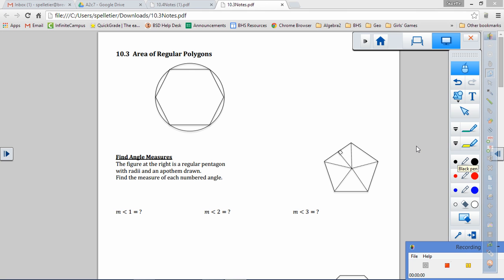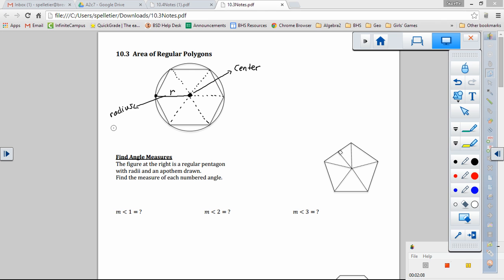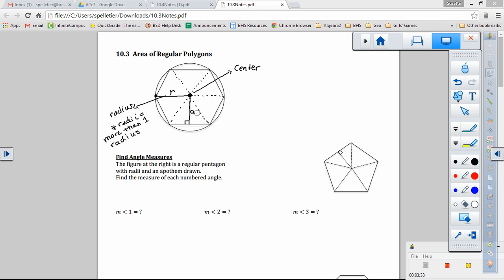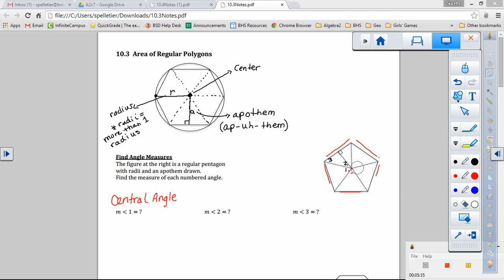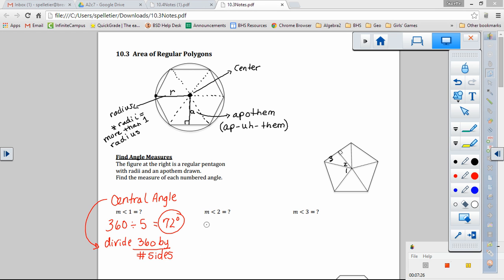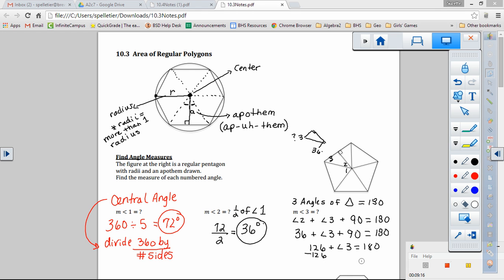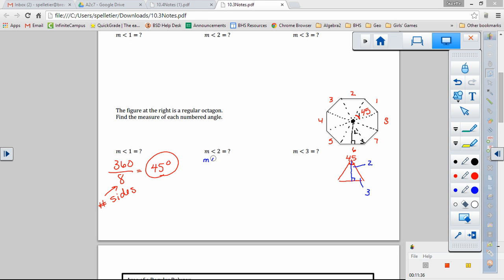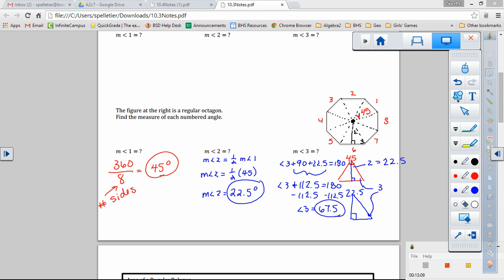10 3 AngleMeasures Regular Polygons